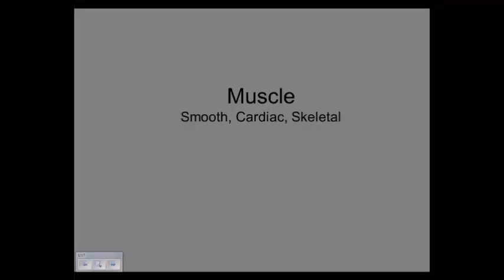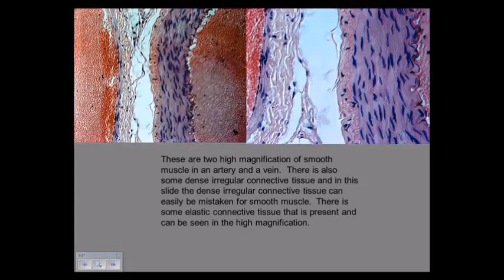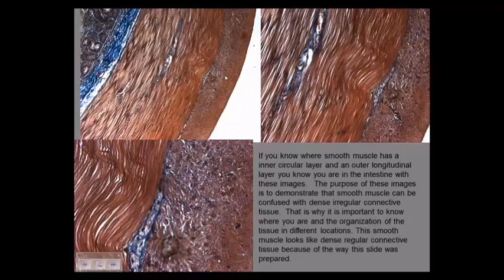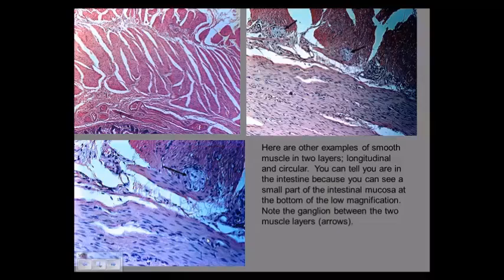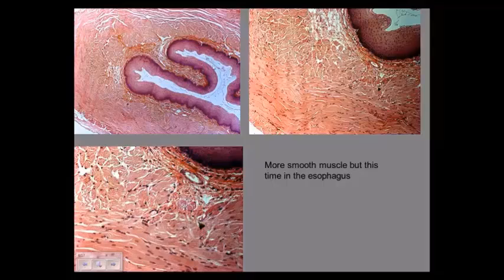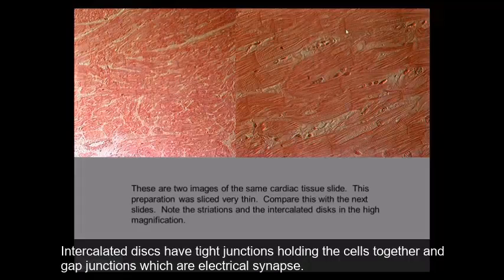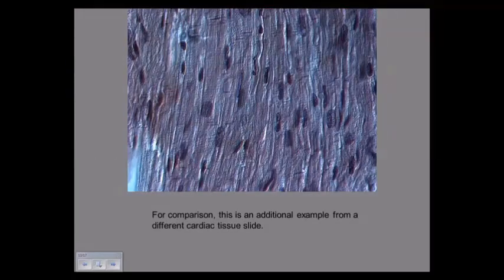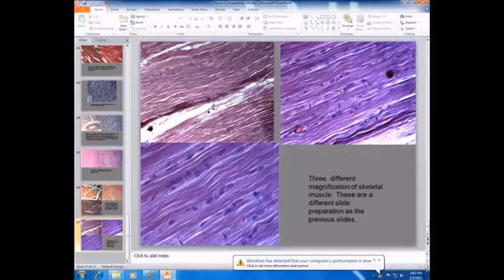Lecture 7a Muscle 3 types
Histology of Muscle tissue